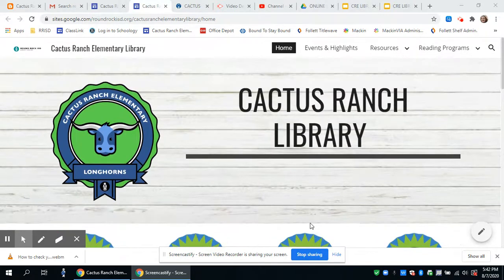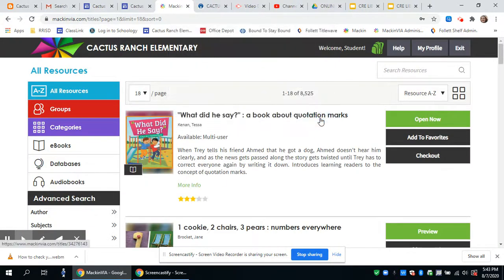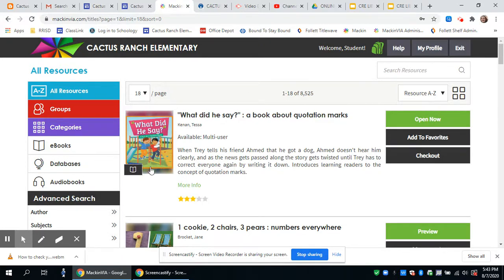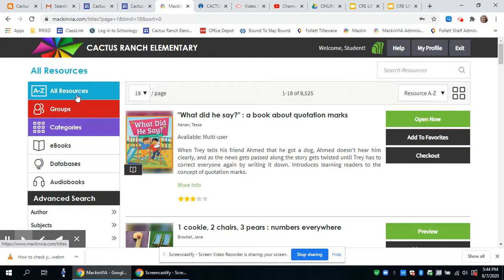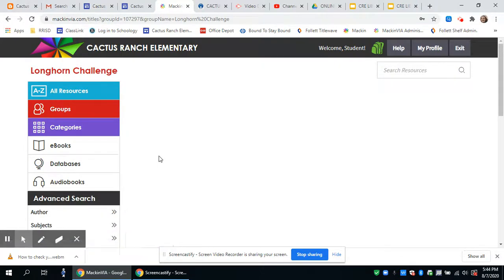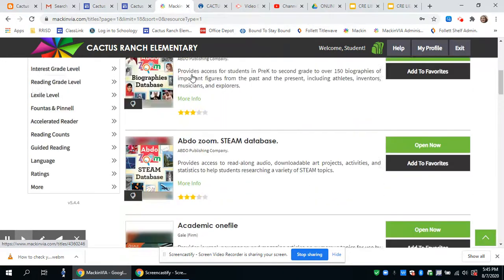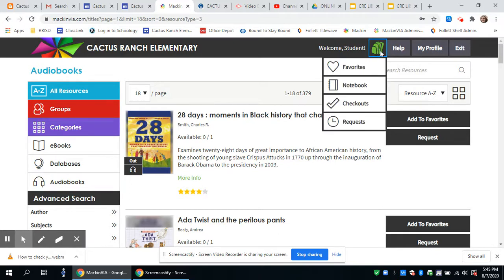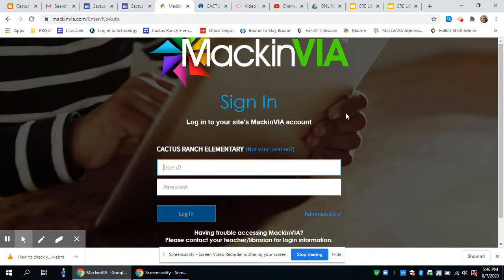MackinVia Student Log in